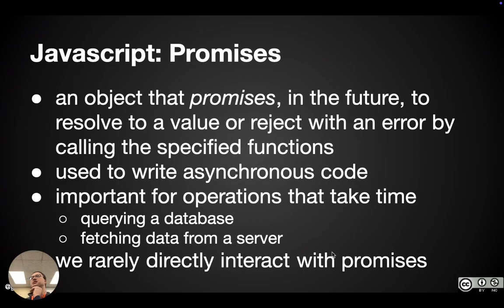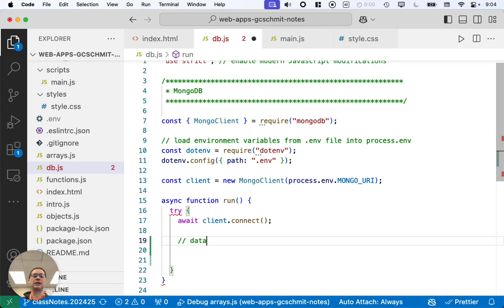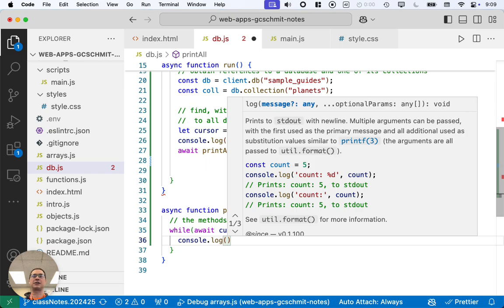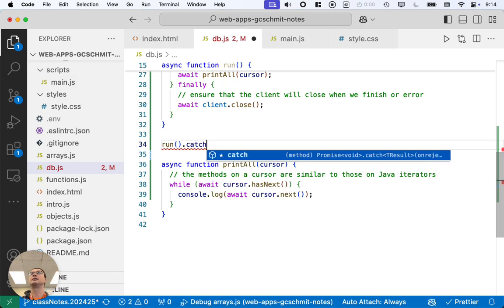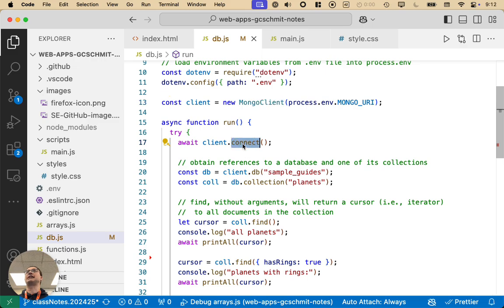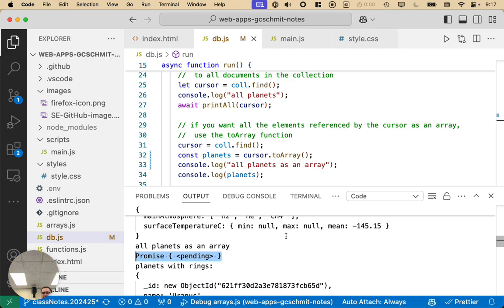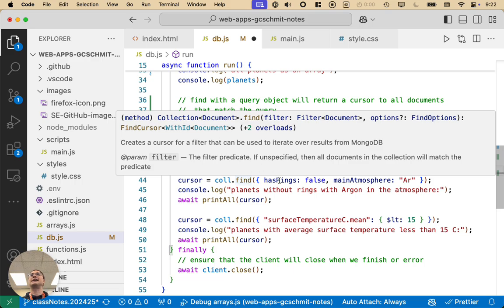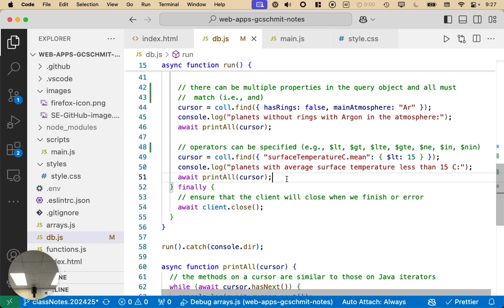02.08: MongoDB 2